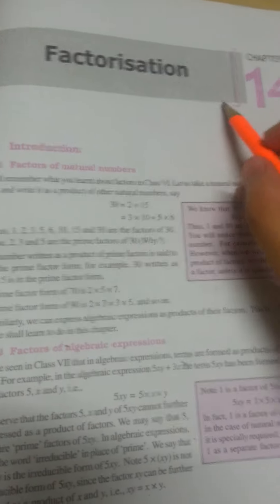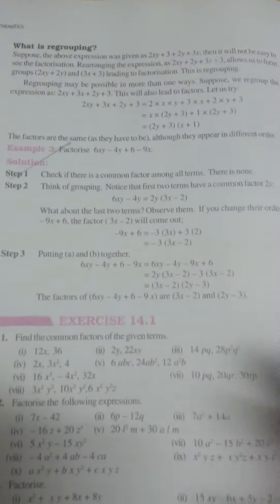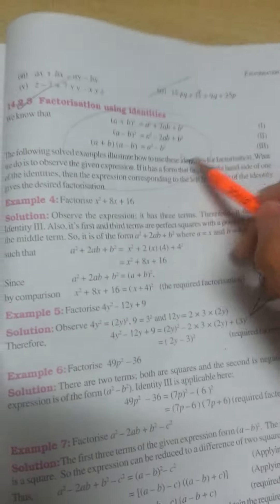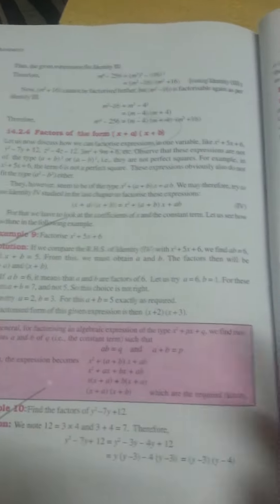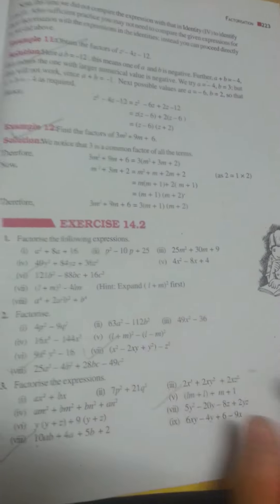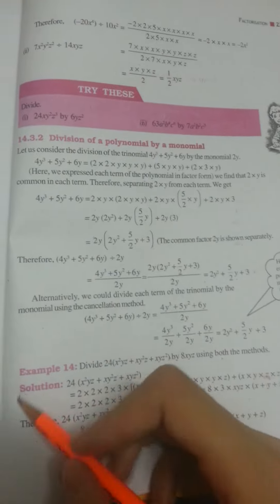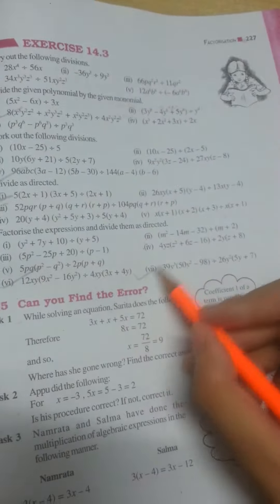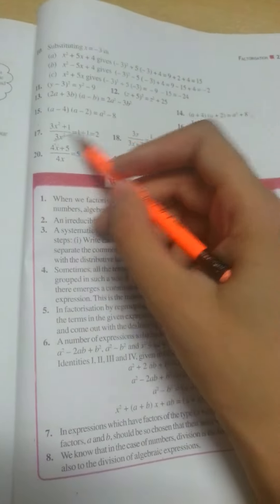Class 8 maths chapter 14 (factorisation) most important questions